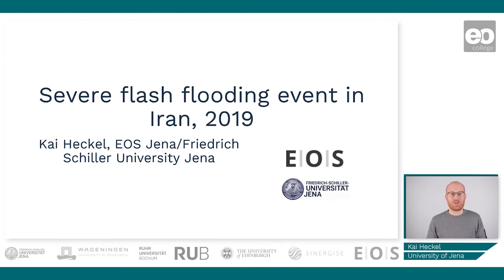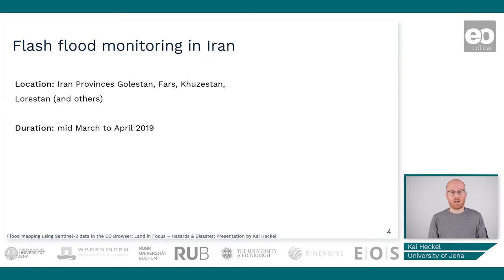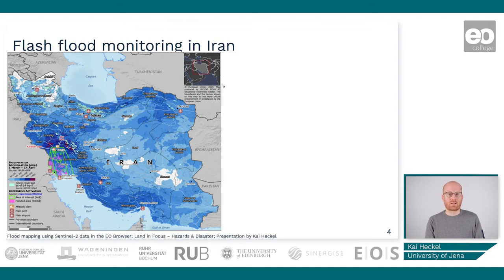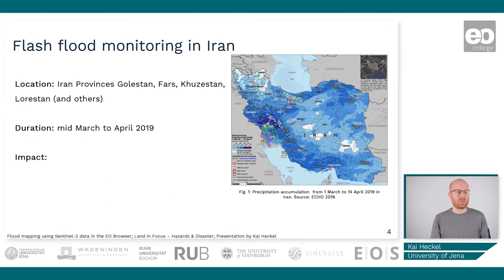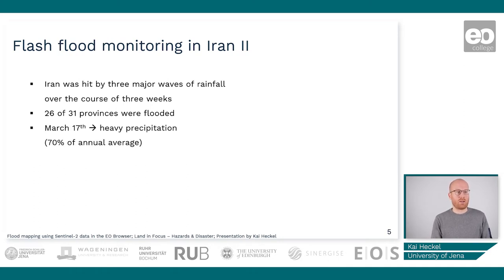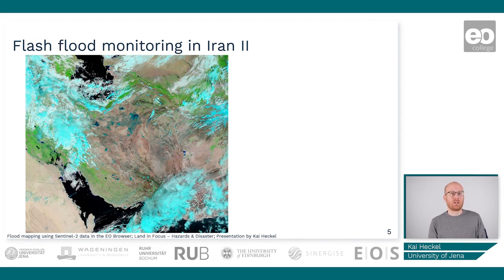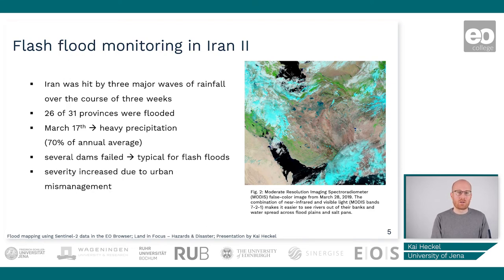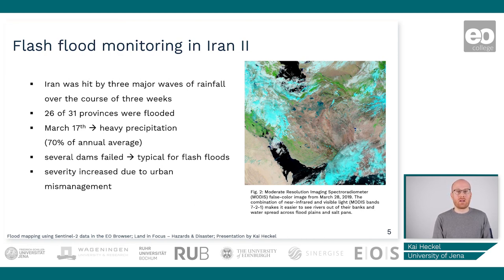Flood Mapping: Severe flash flooding event in Iran 2019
Kai Heckel introduces the flood event around which this practical course is centered.